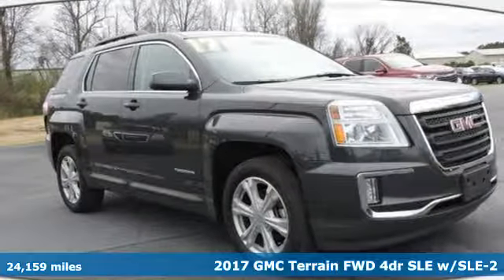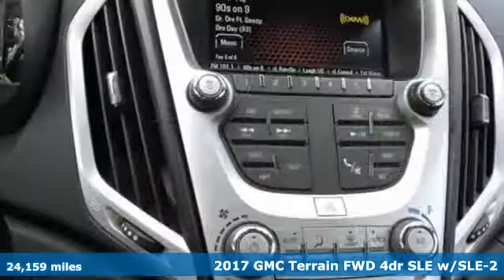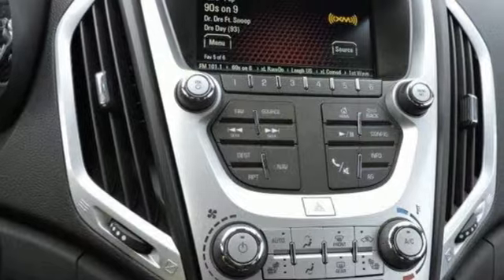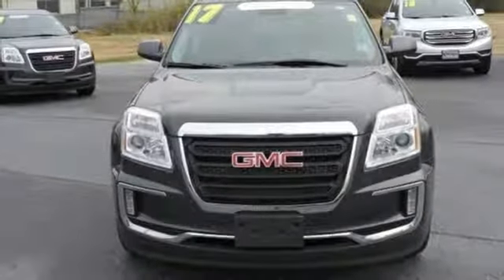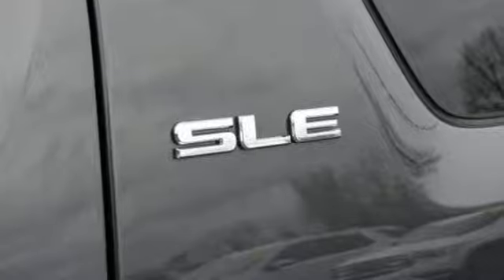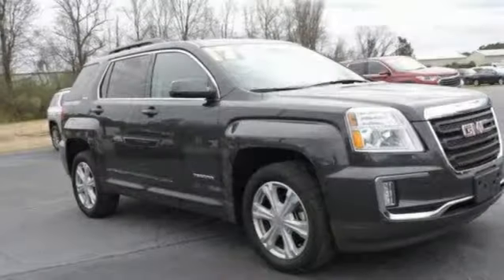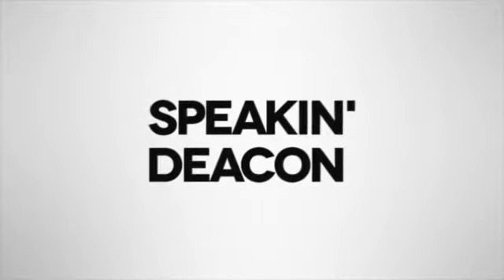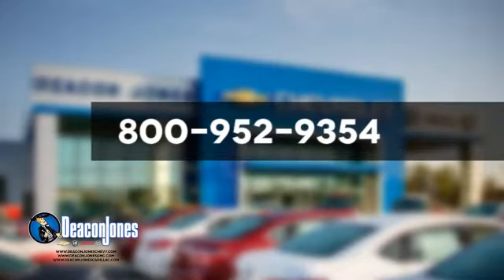2017 GMC Terrain Smithfield NC Selma, NC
Year: 2017
Make: GMC
Model: Terrain
Trim: FWD 4dr SLE w/SLE-2
Engine: 2.4L 4 Cylinder Engine
Transmission: AUTOMATIC
Color: GRAPHITE GRAY METALLIC
Interior: JET BLACK
Mileage: 24159
Stock #: RB11395
VIN: 2GKALNEK2H6241178
REDUCED FROM $20,999!, EPA 31 MPG Hwy/21 MPG City! LOW MILES - 24,159! NAV, Back-Up Camera, Alloy Wheels, Smart Device Integration, WiFi Hotspot, Onboard Communications System, Premium Sound System, REMOTE VEHICLE START SEE MORE! KEY FEATURES INCLUDE: Back-Up Camera, Premium Sound System, Onboard Communications System, Aluminum Wheels, Smart Device Integration, WiFi Hotspot Privacy Glass, Child Safety Locks, Steering Wheel Controls, Heated Mirrors, Electronic Stability Control. OPTION PACKAGES: CONVENIENCE PACKAGE includes (BTV) remote start and (KA1) heated front driver and passenger cloth seats, AUDIO SYSTEM, COLOR TOUCH NAVIGATION WITH INTELLILINK, AM/FM SIRIUSXM STEREO WITH MP3 PLAYBACK 7 diagonal touch-screen display, GPS navigation system, USB port, Radio Data System (RDS) auxiliary input jack and outside temperature indicator (Includes IntelliLink. REMOTE VEHICLE START includes extended range Remote Keyless Entry, ENGINE, 2.4L DOHC 4-CYLINDER SIDI (SPARK IGNITION DIRECT INJECTION) with VVT (Variable Valve Timing) (182 hp [135.7 kW] @ 6700 rpm, 172 lb-ft [232.2 N-m] @ 4900 rpm) (STD), TRANSMISSION, 6-SPEED AUTOMATIC (STD). EXPERTS ARE SAYING: Great Gas Mileage: 31 MPG Hwy. PRICED TO MOVE: Reduced from $20,999. AutoCheck One Owner OUR OFFERINGS: Choose from thousands of preowned vehicles at Deacon Jones. Deacon Jones opened his first used car lot in 1974 in Princeton, NC and has offered quality preowned vehicles to Johnston and surrounding counties for 34 years. Find domestics and imports- something to fit everyone's budget. Financial Hardships? Give Deacon Jones the opportunity to help you reestablish your credit. We look forward to assisting you with your next vehicle purchase. Eastern N.C.'s Largest Volume Dealer. Horsepower calculations based on trim engine configuration. Fuel economy calculations based on original manufacturer data for trim engine configuration. Please confirm the accuracy of the included equipment by calling us prior to purchase.

Address:
1115 North Bright Leaf Blvd